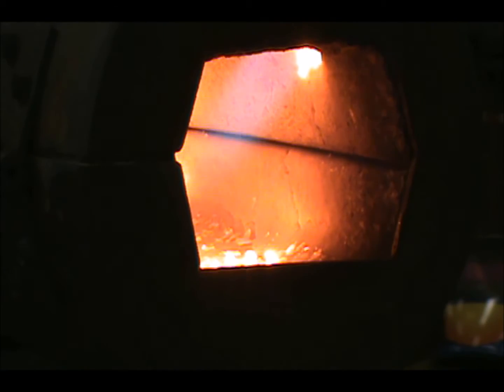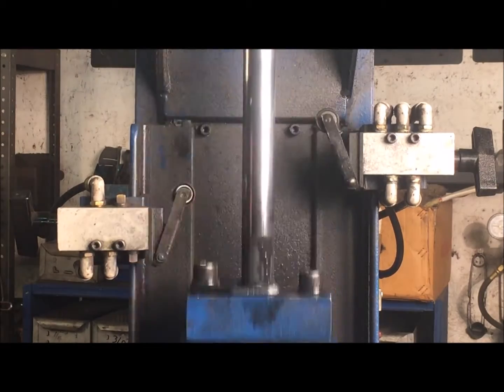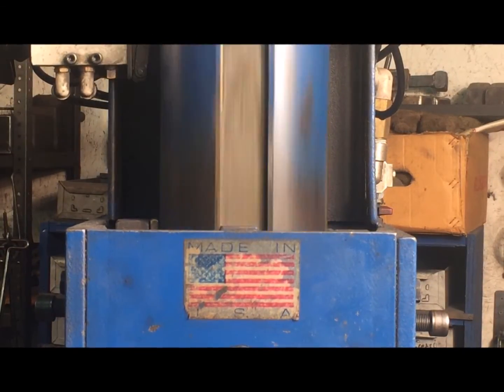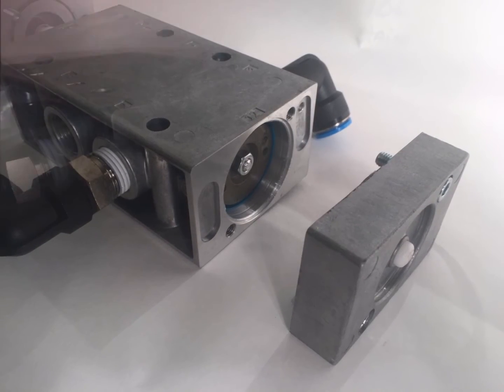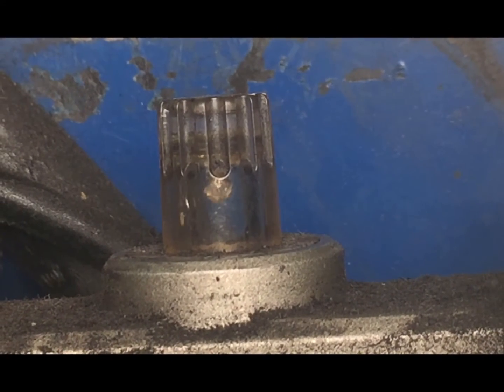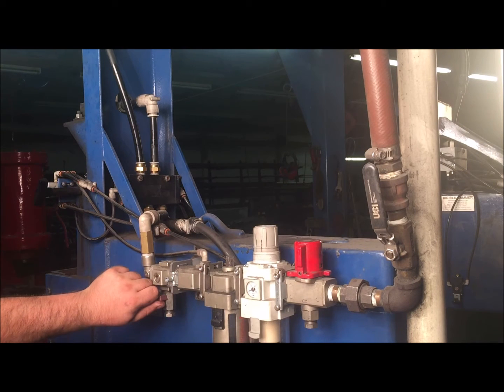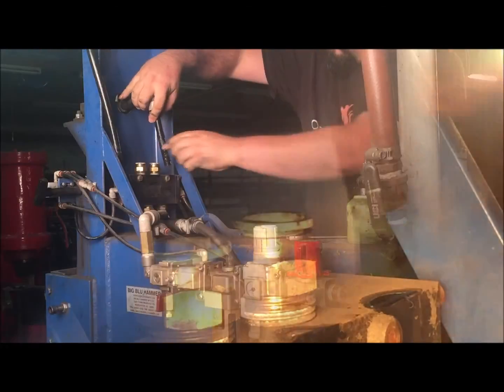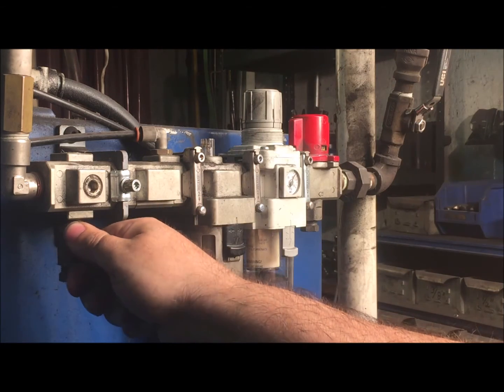Troubleshooting a Sticky 5 Way Valve - Power Hammer Owners Guide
For additional resources on maintaining your Big Blu power hammer, review the playlist titled "Power Hammer Owners Guides".